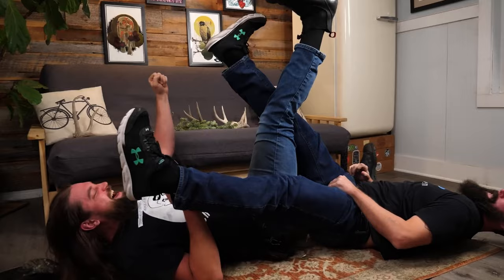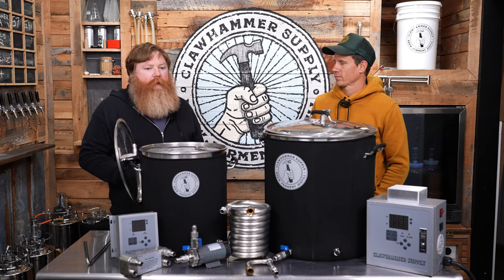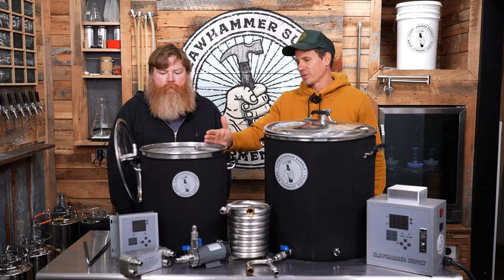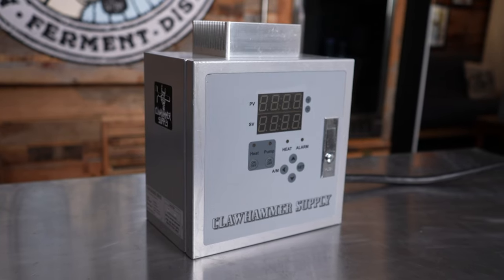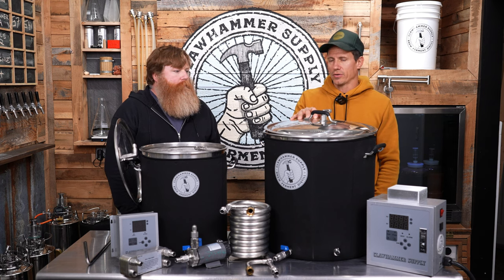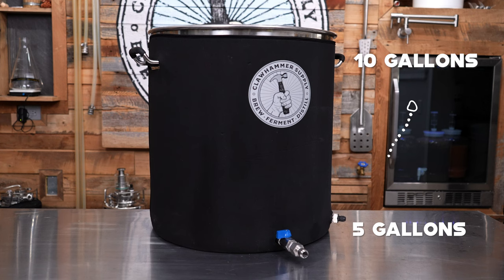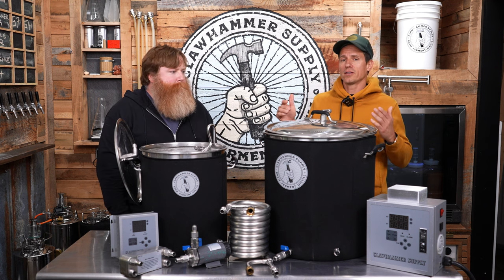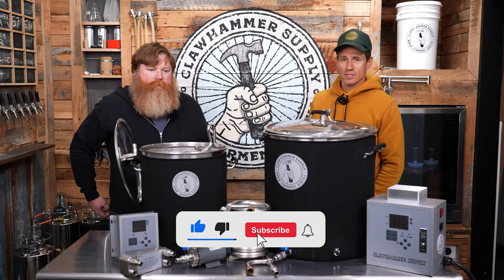Modular Brewing and Distillation Equipment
Our brewing and distilling systems are designed to be assembled like Legos. They can be easily upgraded and work with one another. Here's how.